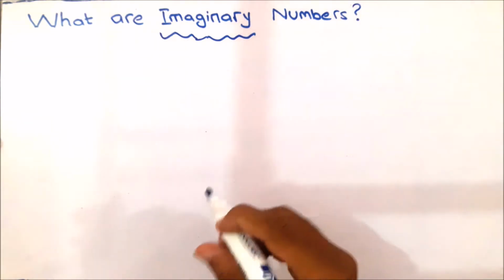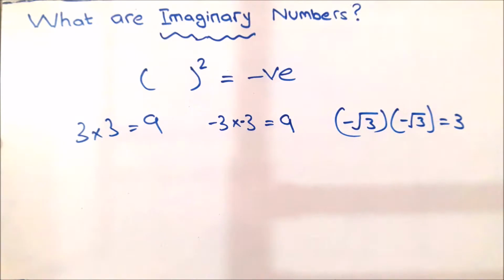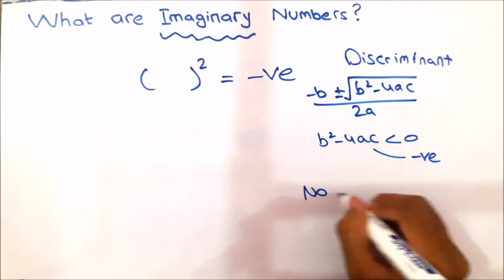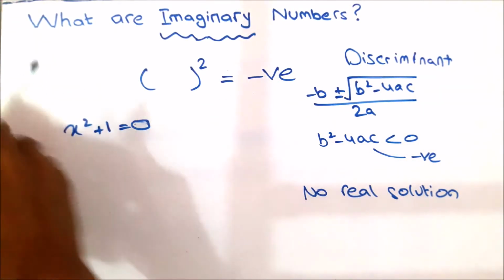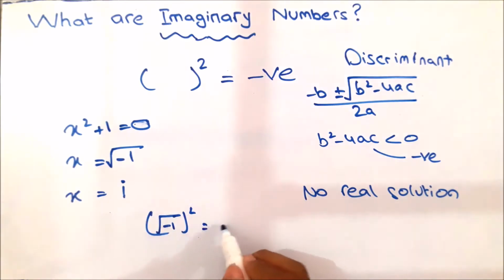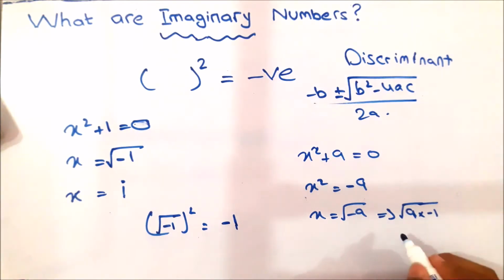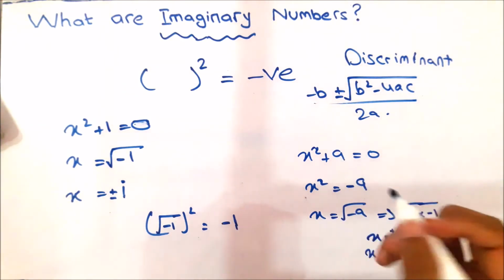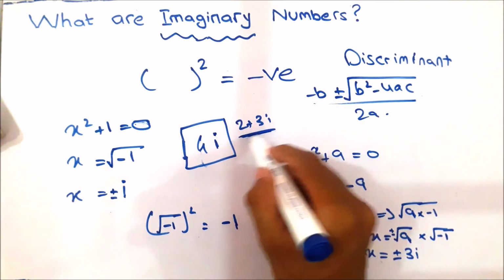What are Imaginary Numbers: EXAM HELP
In this Video I gave a brief introduction about the Imaginary Numbers.

Let us help you ACE the EXAMS!!